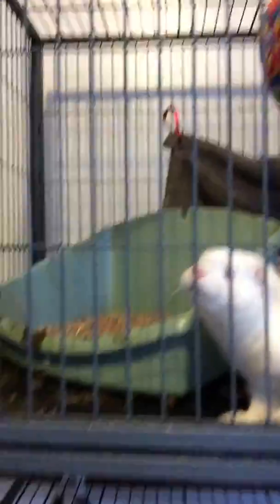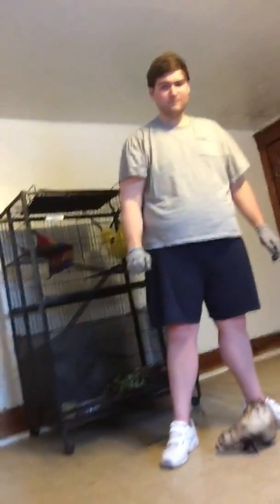Talking about the new Critter Camp building while in the current ferret room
I am in the free range ferret room here talking with my mom about the building we want to build for Critter Camp